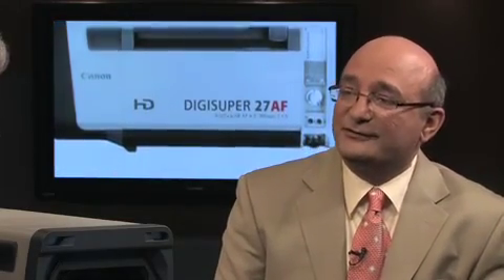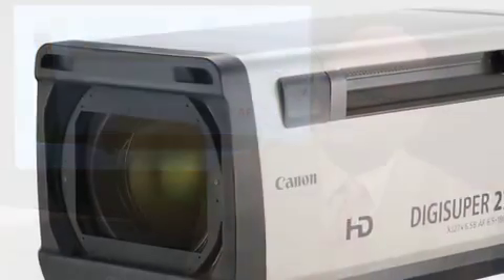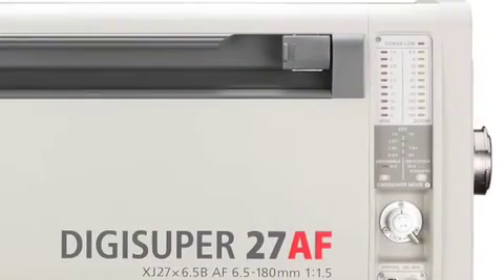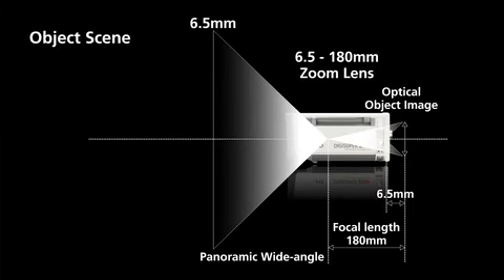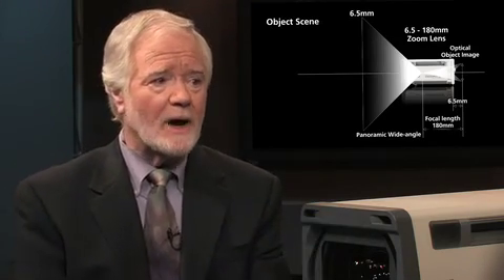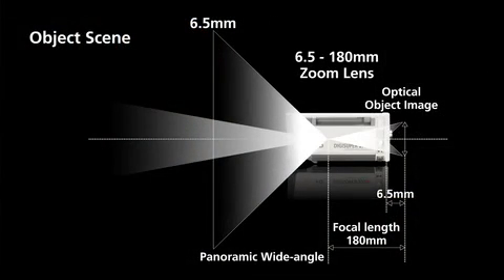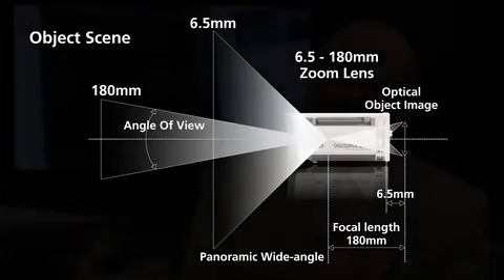Advances in HD Technology - DIGISUPER 27 Studio Lens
A fascinating interview with Larry Thorpe about the Canon DIGISUPER 27 studio lens.